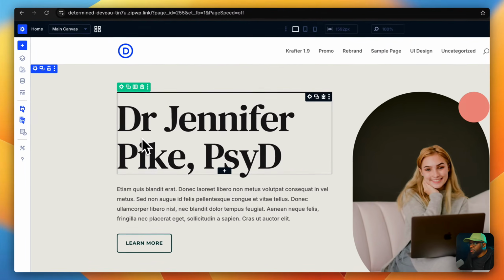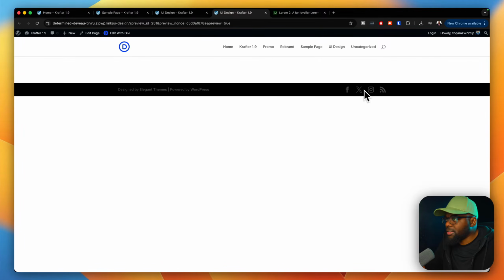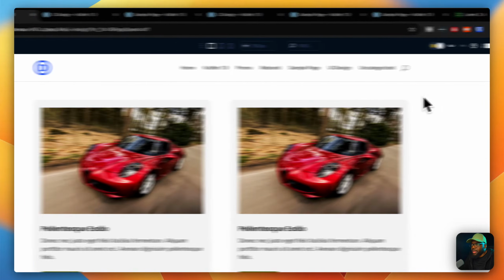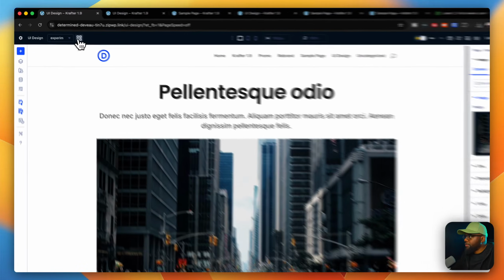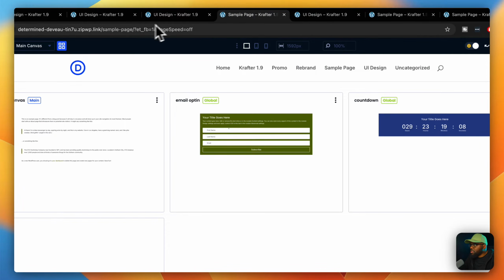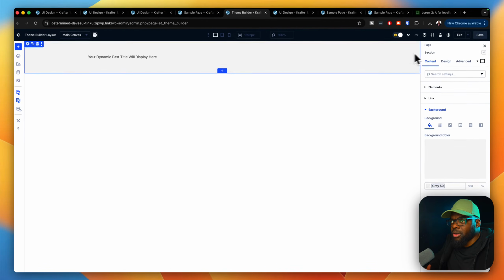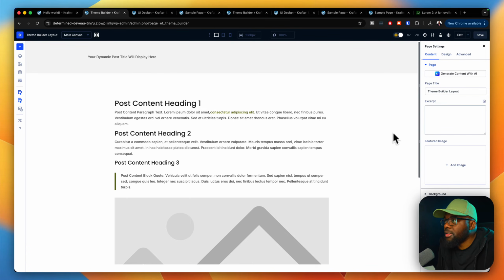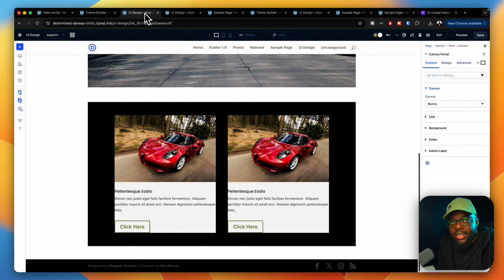How To Use The Divi 5 Canvases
In this Divi 5 video, I show you how to use the Divi 5 Canvases feature.